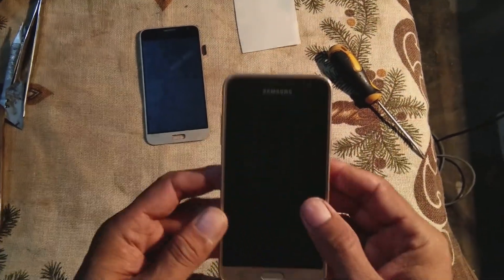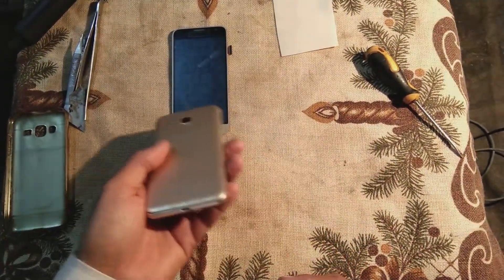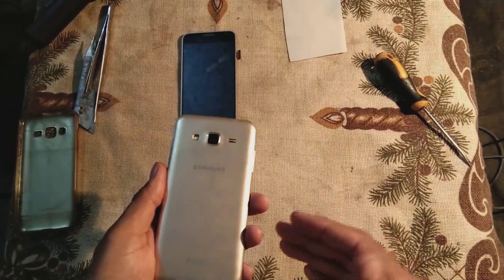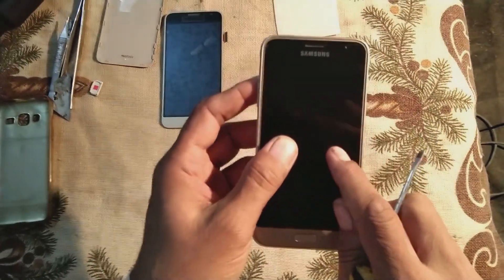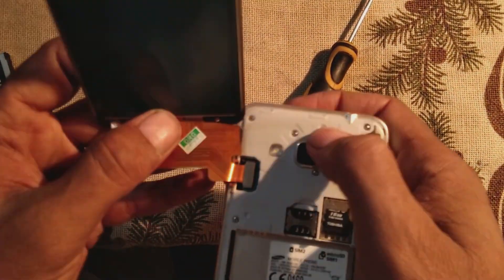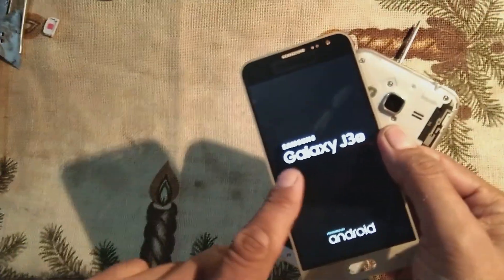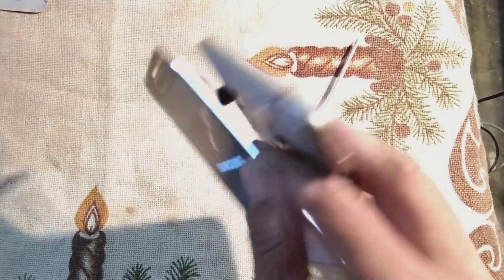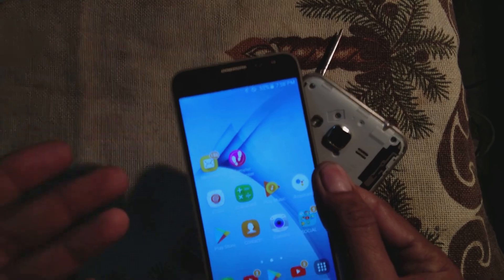cellphone display panel testing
Here in this video you will learn how to test a mobile phone or cell phone led or LCD display. you would know before replacing your cell phone panel that your cell phone is good and functional or not.